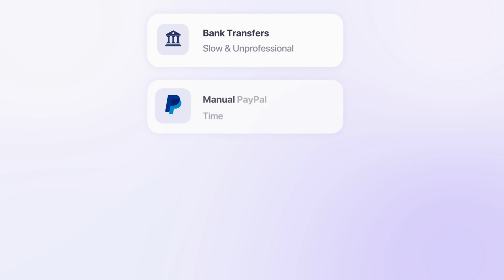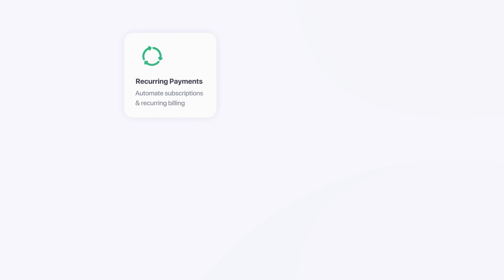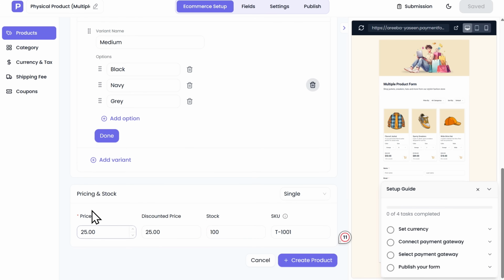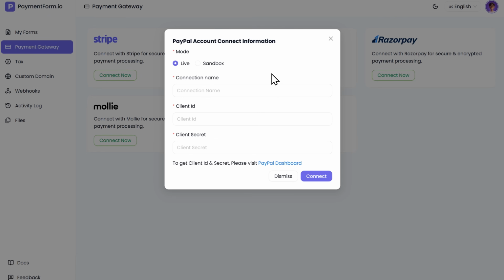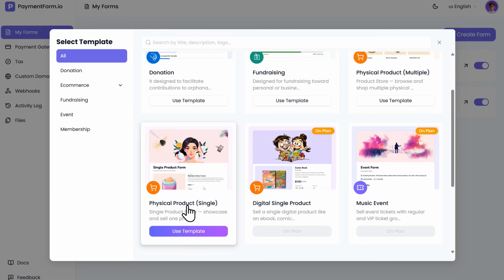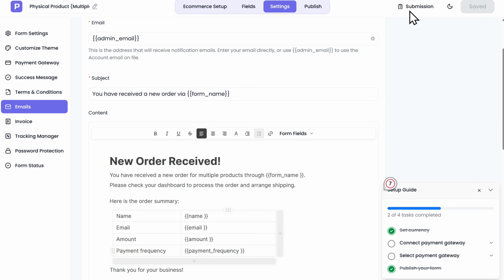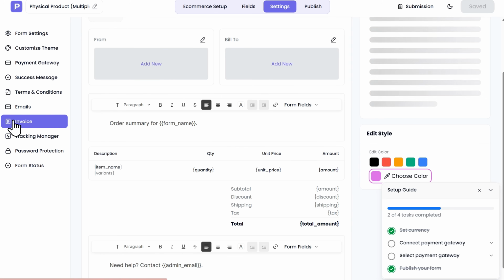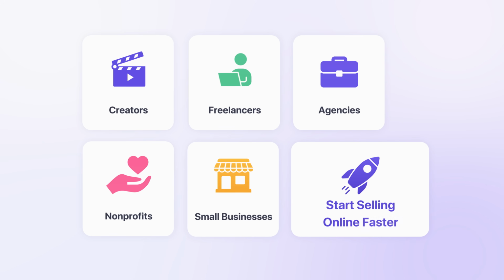Create Payment Forms & Accept Payments Online (PaymentForm.io Tutorial)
Still using bank transfers, PayPal links, or multiple tools to collect payments? In this PaymentForm.io review and tutorial, I'll show you how to create professional payment forms, accept online payments, sell products, manage subscriptions, generate invoices, recover abandoned carts, and track sales—all from one dashboard.

Whether you're a freelancer, creator, nonprofit, agency, or small business, PaymentForm.io makes it easy to streamline your payment process with zero platform transaction fees. Watch the full demo to see how it works!